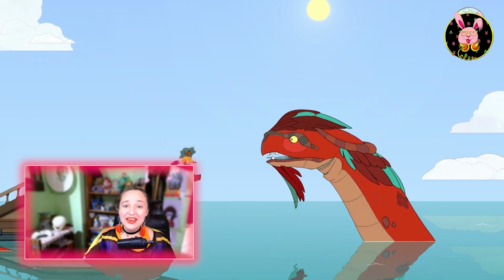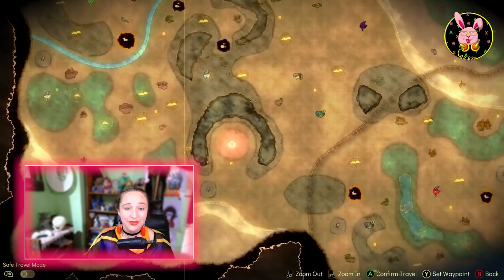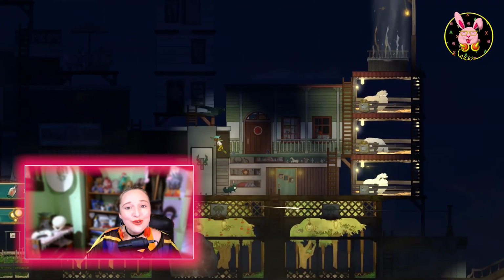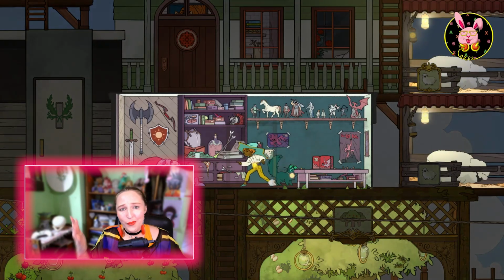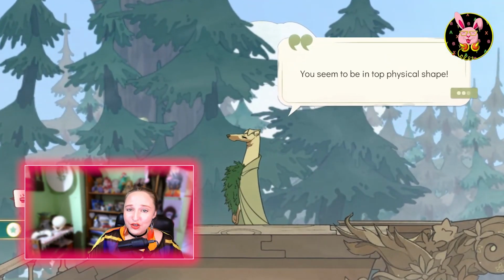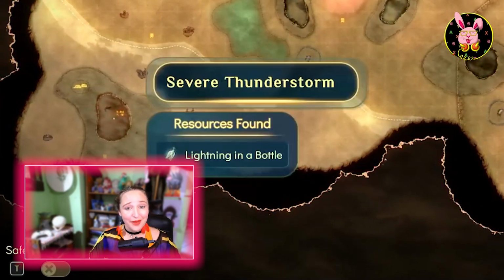ALL Activities in Spiritfarer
All the activities in Spiritfarer, which characters proc, what resource/ material they reward them and where to locate them in rough order of events.

For those of you, who have not heard of Spiritfarer, it is a story-rich, management, adventure game developed by Thunder Lotus. Check out some of my last videos for more information on this beautiful, chilled title.

00:00 Intro
00:59 Bright Jelly with Gwen
01:22 Bright Jelly Location
01:34 Lightning in a Bottle with Atul
01:54 Lightning Storm Location
02:08 Mining on a Serpent with Summer
02:40 Serpent Locations
03:03 Nebula Pillbugs with Alice
03:32 Pillbugs Location
03:39 Fireglow with Gustav
03:58 Fireflies Location
04:10 Farming on the Turtle Sisters with Astrid
04:42 Turtle Sisters Locations
05:04 Meteor Showers with Giovanni
05:34 Meteor Shower Locations
05:44 Pulsar Rays with Mickey and Bruce
06:16 Pulsar Ray Locations
06:29 Dust Shades with Stanley
06:57 Dust Shades Location
07:09 Fighting Shadow Steel Orcs with Buck
07:43 Shadow Steel Orcs Location
07:55 Deadly Pulsar Rays, Gold Serpent and Severe Thunderstorm with Elena